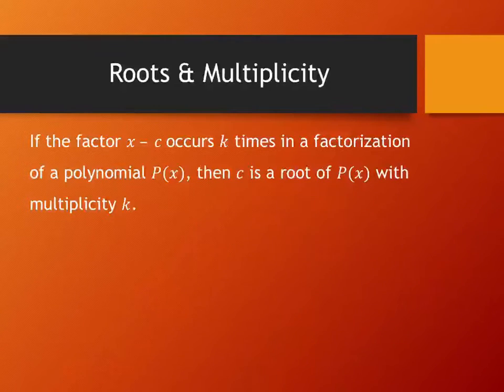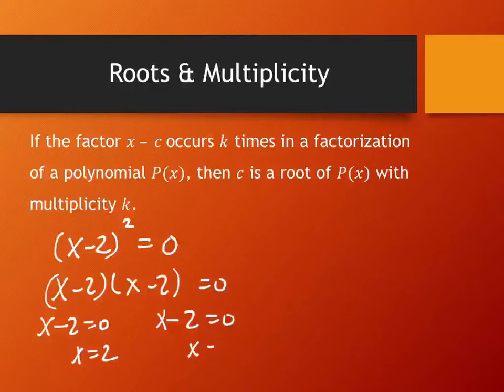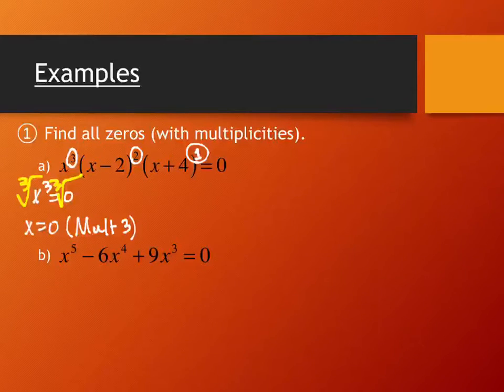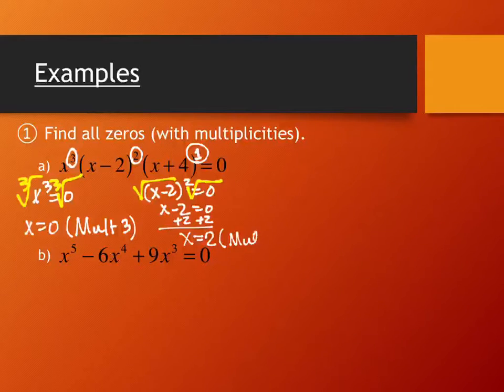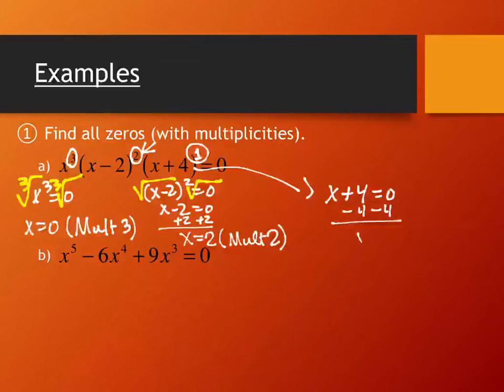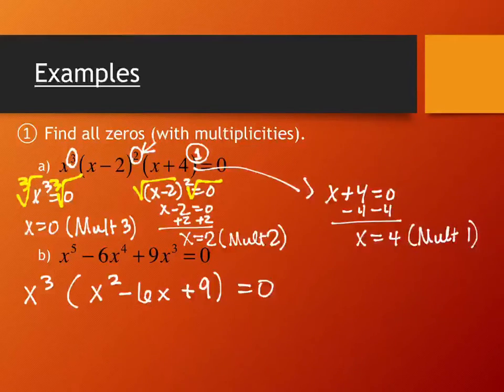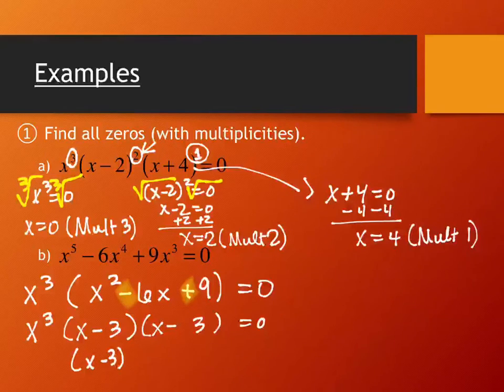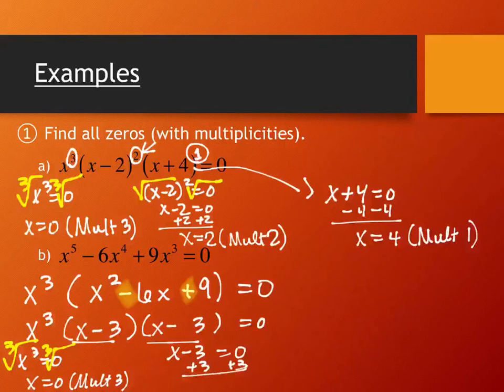3.3 Theory of Equations (part 1)